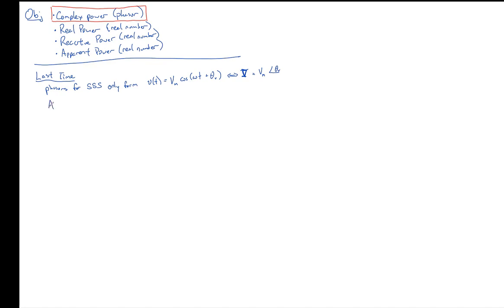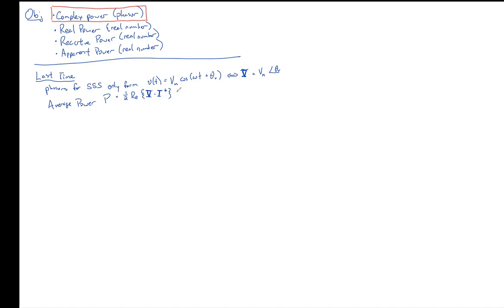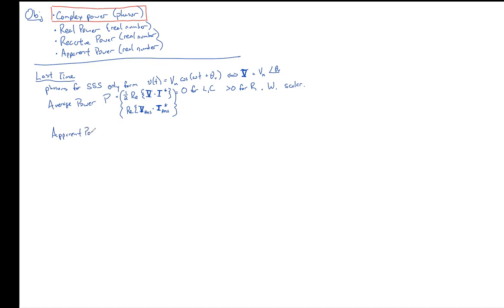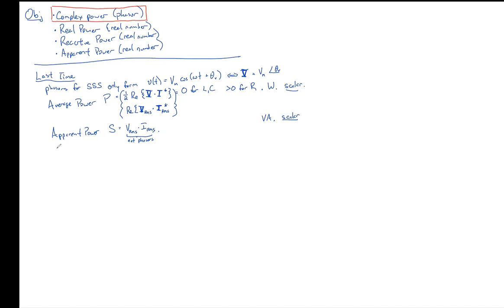EE223 - 35 Complex Power Phasor - 01 Review